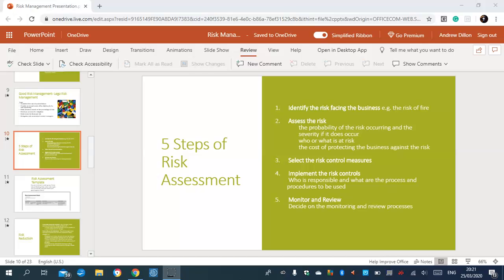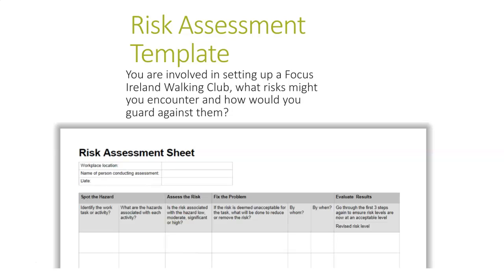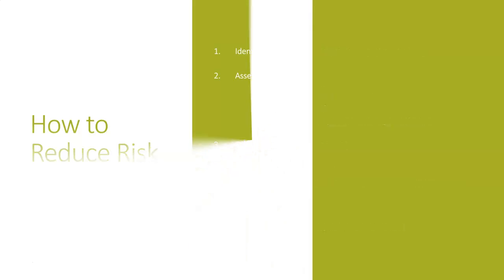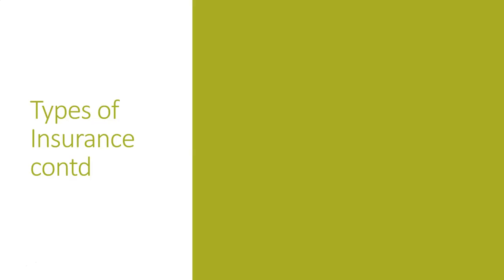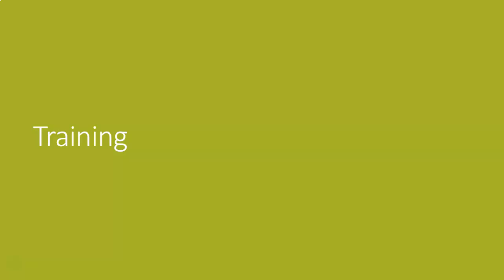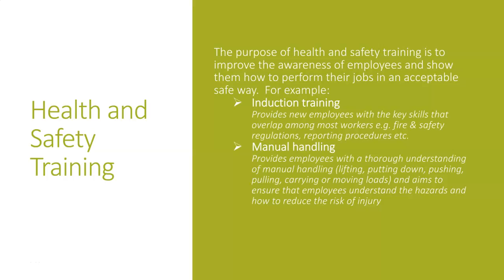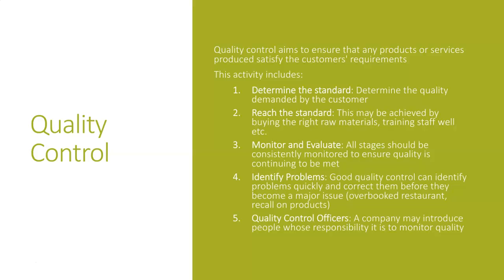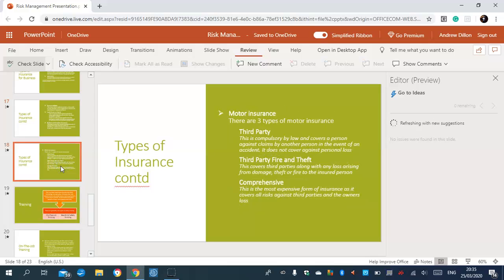Risk Management Presentation #2 PowerPoint 2020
Presenting a presentation on Risk Management about Risk Assessment Template, Risk Reduction, How to Reduce Risk, Risk Control Measures, Insurance, Types of Insurance for Business, Types of Insurance contd, Training, On-The-Job Training, Health, and Safety Training, Information and Signage and Quality Control.